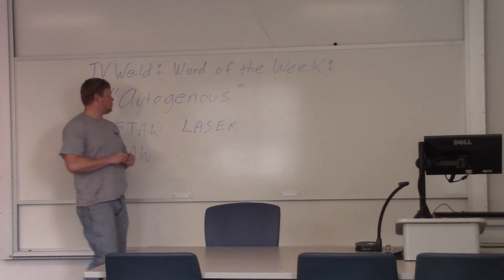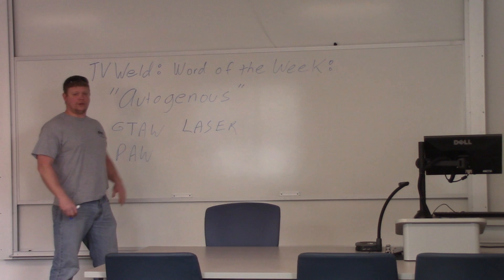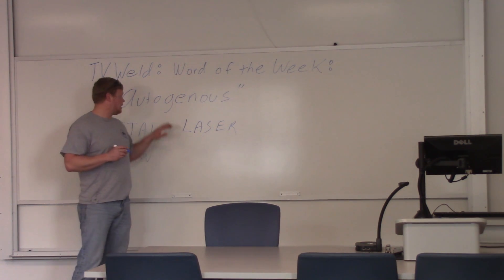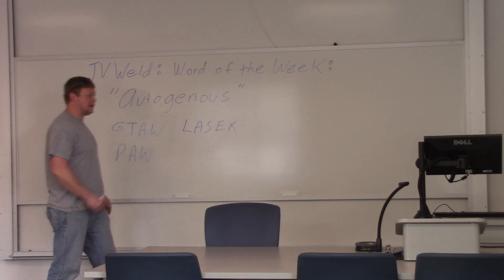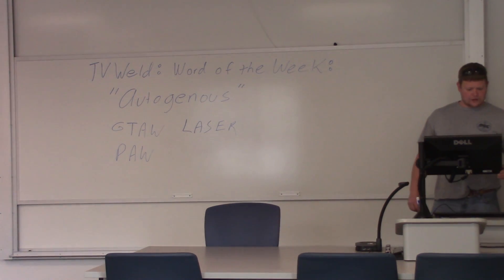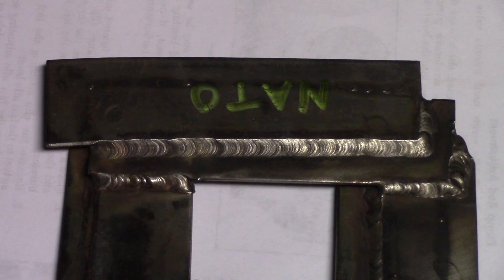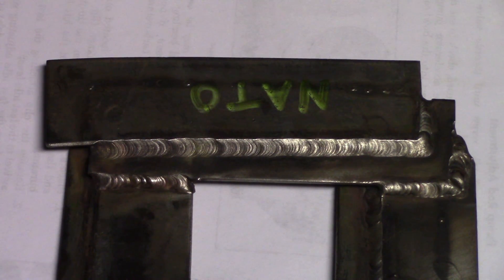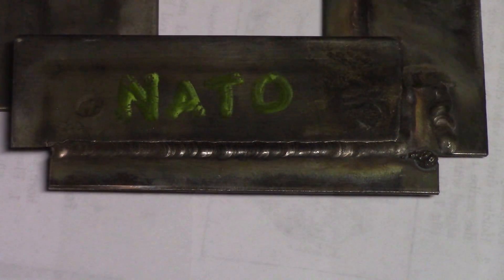What Are AUTOGENOUS Welds?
This video explains what an AUTOGENOUS weld is, and what they look like.